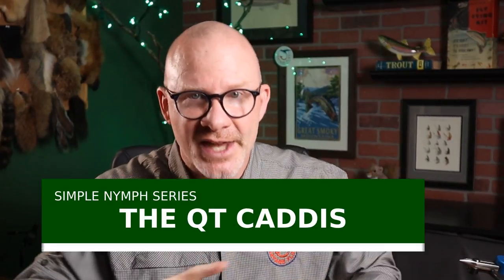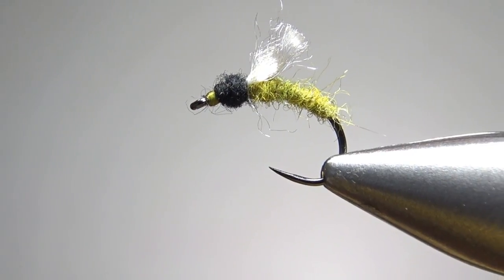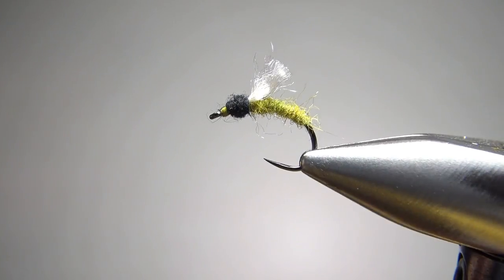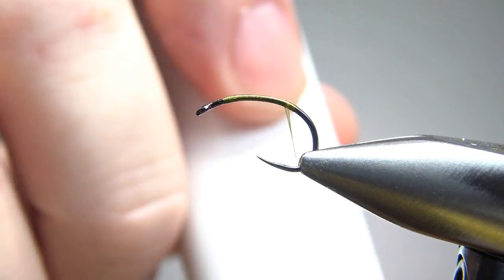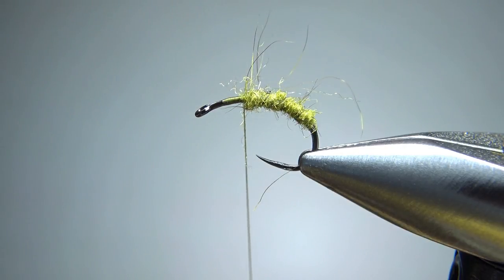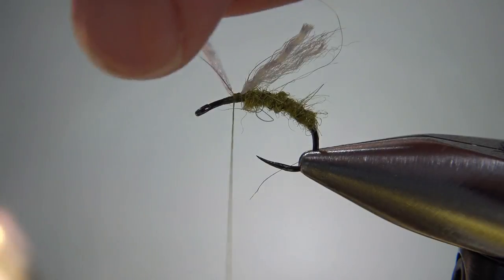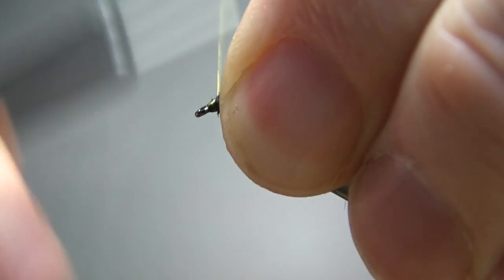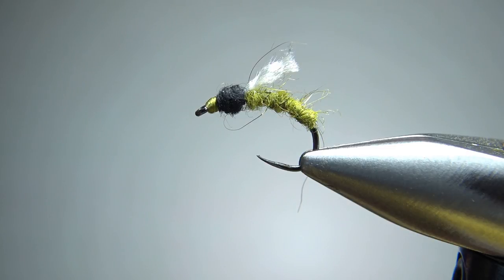Fly Tying the QT Caddis (Simple Caddis Nymph Pattern)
From the Federation of Fly Fisher's Pattern Encyclopedia, this Quick Tie Caddis is a simple but effective pattern in any water where caddis flies hatch.

Thread: color to match the body
Body: Fur dubbing (any color)
Wing: Antron or Z-lon
Thorax/head: Fur dubbing (darker)